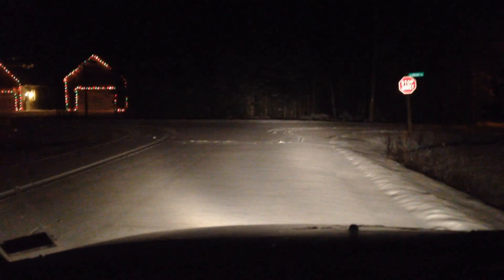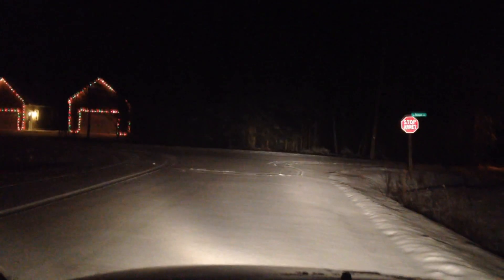Whats that noise my Brakes are making? (ABS) Explained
Hope this helps you guy a bit, don't worry if your cars brakes are making a noise while driving on winter roads. All id have to tell you is to slow down if your ABS turns on.